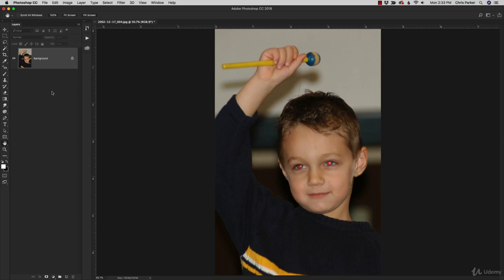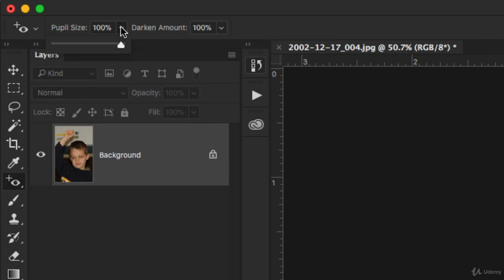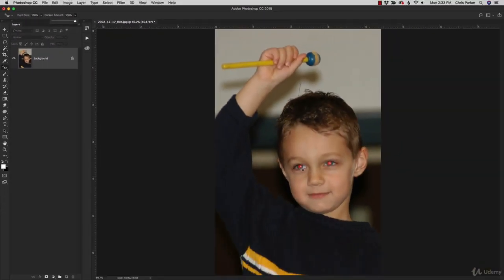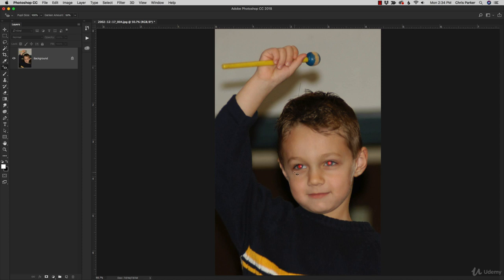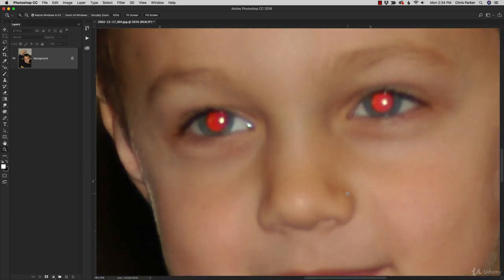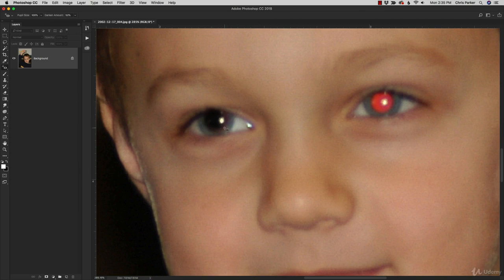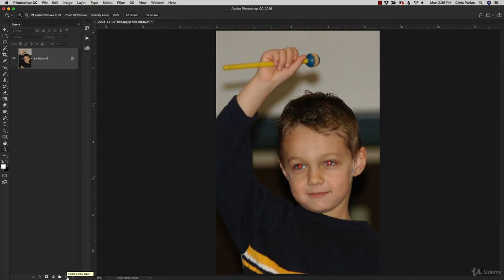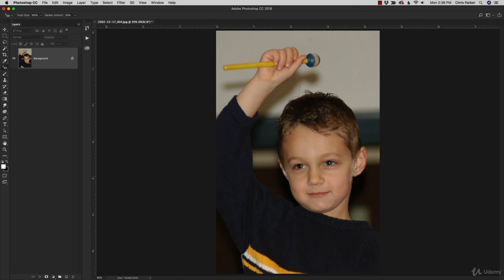Photoshop How T o Remove Red Eye|Photoshop Tutorial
hello friends in this video we will guide you how to remove red eye with the help of photoshop from you picture to look it beautiful